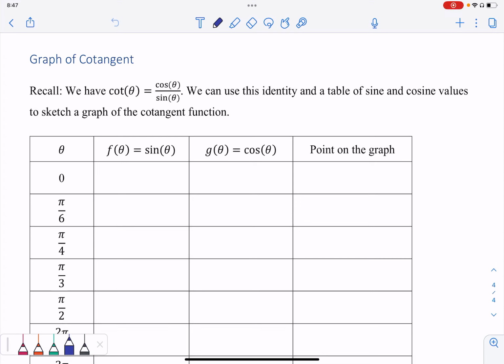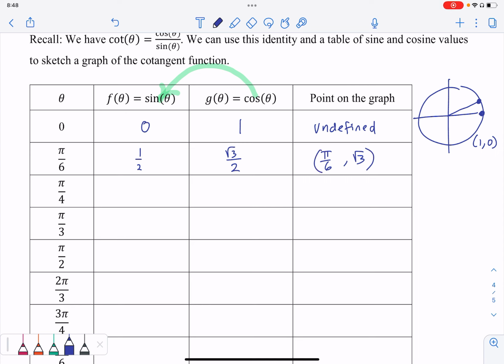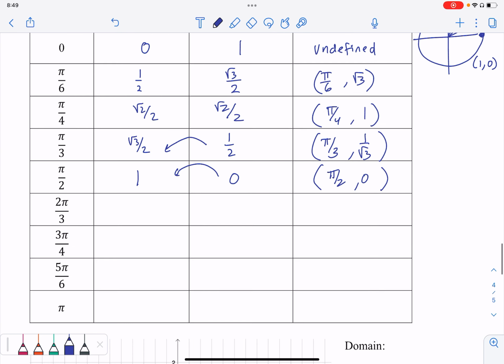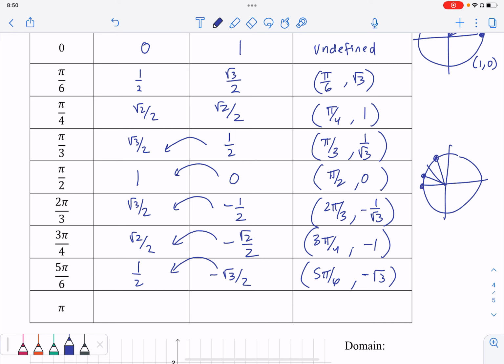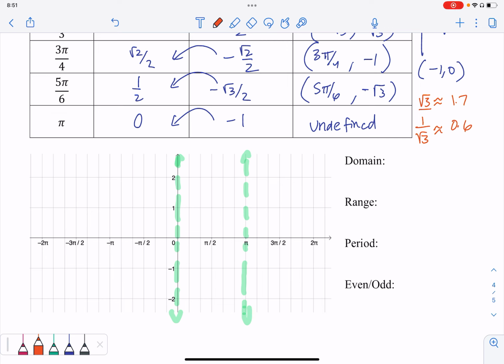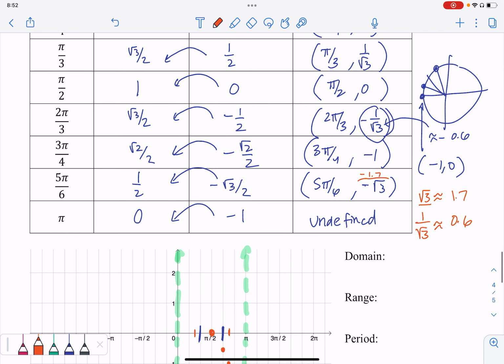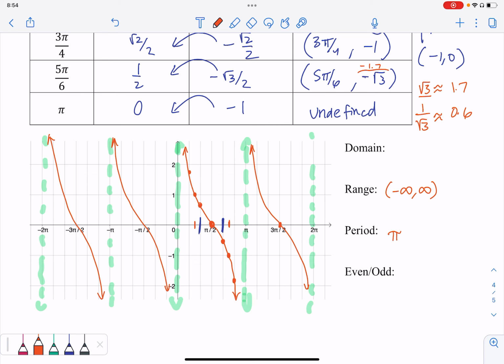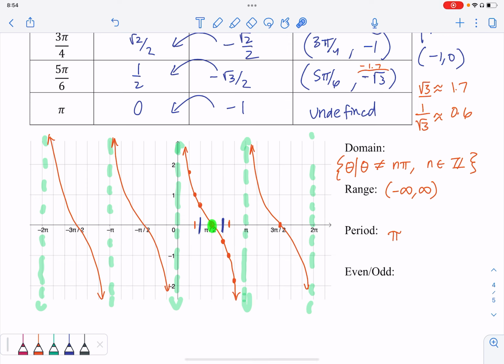MTH 112 Graph of Cotangent